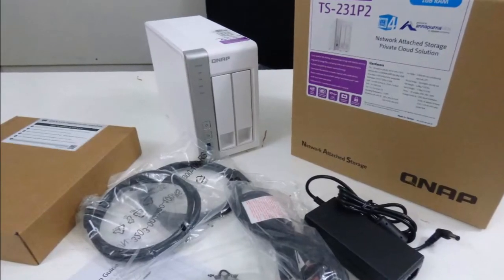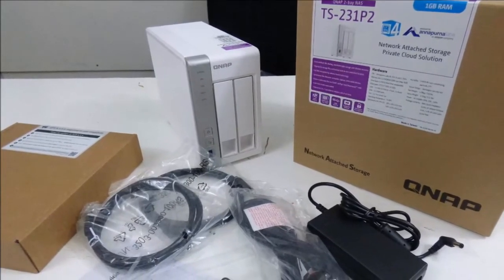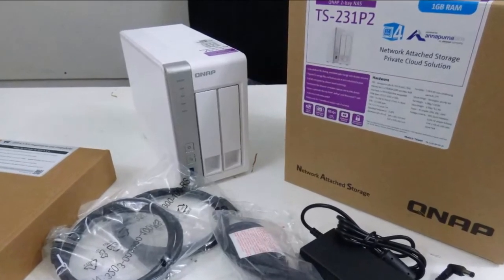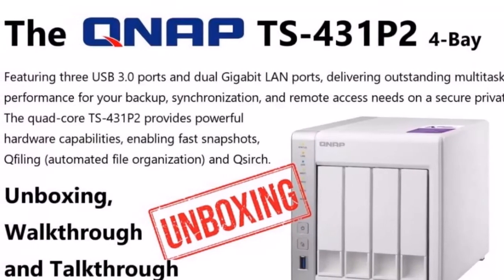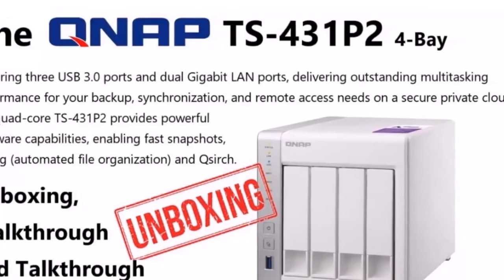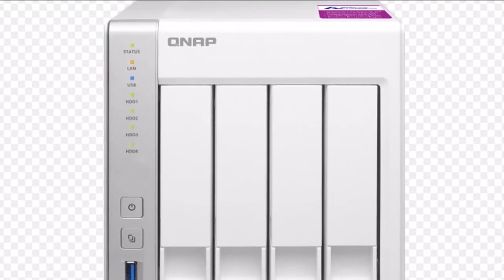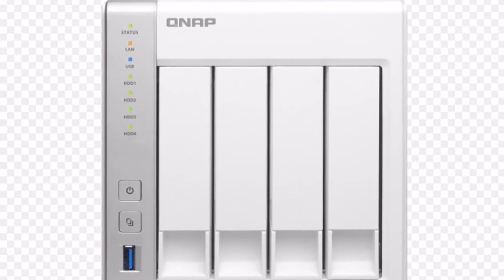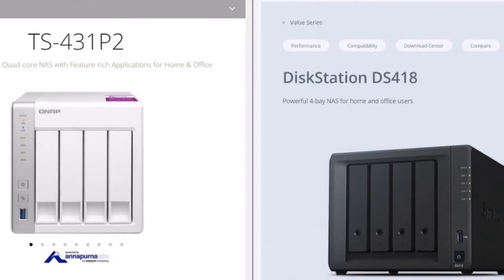BREAKING NEWS !!! QNAP TS 431P2 4 Bay NAS Review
QNAP TS 431P2 4 Bay NAS Review
Specifications
QNAP TS-431P2 Specifications
Processor: Annapurna Labs AL-314, 4-core,1.7GHz
Operating System: Embedded Linux
Memory: 4 GB SO-DIMM DDR3 (Expandable. Max 8 GB)
Flash Memory: 512 MB NAND flash
Storage: 4x 3.5"/2.5" SATA II/III
RAID Levels: Single Disk, JBOD,
RAID 0, 1, 5,
5 + Hot Spare, 6, 6 + Hot Spare, 10
iSCSI: Target & Initiator
Hot-Swap: 4x
Internal File System EXT4
External File System: EXT4, EXT3, NTFS, HFS+, FAT32
Video Surveillance: 2 free camera incenses
support for up to 25 channels
Networking: 2 x GbE RJ45
I/O Ports: USB 3.0 port x3 (Front x1 ; Rear x2)
LED Indicators: System Status, HDD, USB, LAN
Buttons: Power, Reset, USB One-Touch-Copy
Dimensions: 169 (H) x 160 (W) x 219 (D) mm
6.65 (H) x 6.3 (W) x 8.62 (D) inch
Weight: 3 kg (6.61 lbs)
Power Consumption: HDD standby: 10.62W
In operation: 23.72W
(Maximum HDD loaded)
Power Supply: AC adapter, 90W, 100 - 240V
Fan: 1x 120 mm
Sound Level: Operating Low speed: 19.5 dB(A)
Operating Temperature: 0 to 40C (32 to 104F)
Security Slot: Kensington security slot
Warranty: 1 year
Price excluding VAT
(at the time of the review):
$399
.G. B. N.